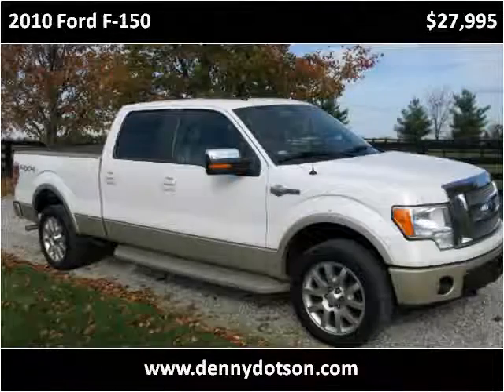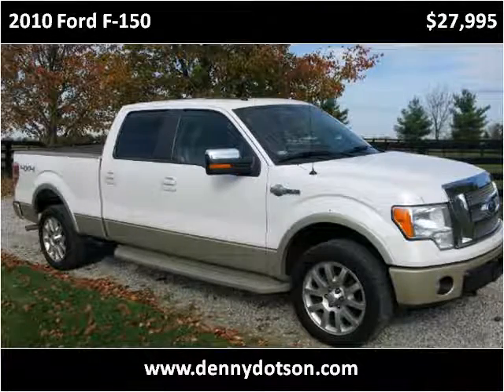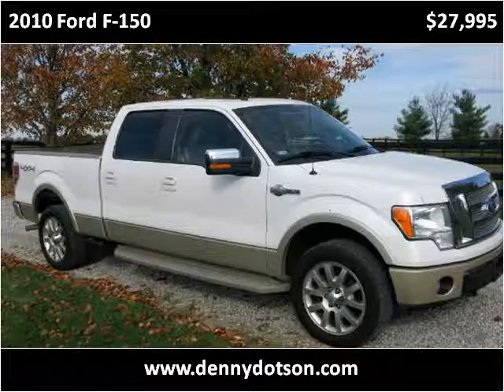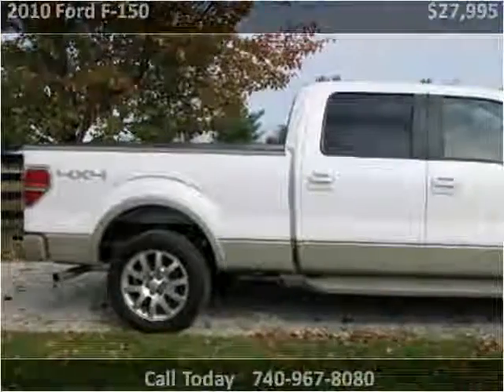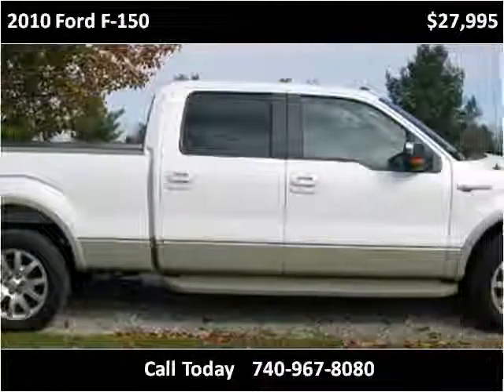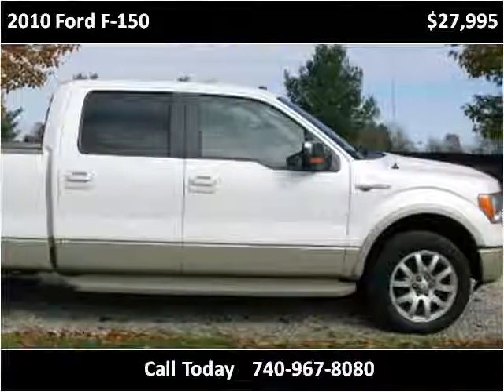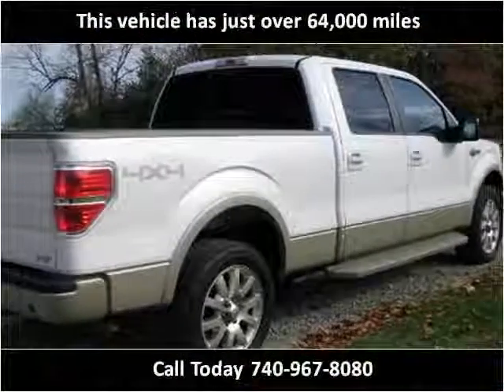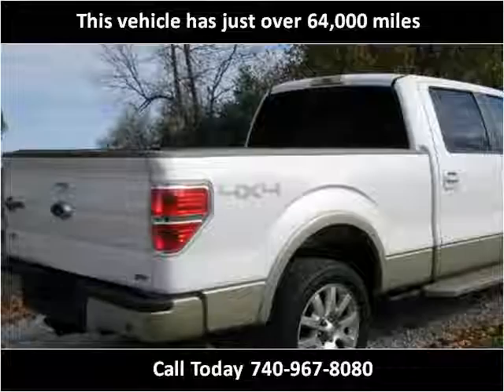2010 Ford F-150 Used Cars Johnstown OH